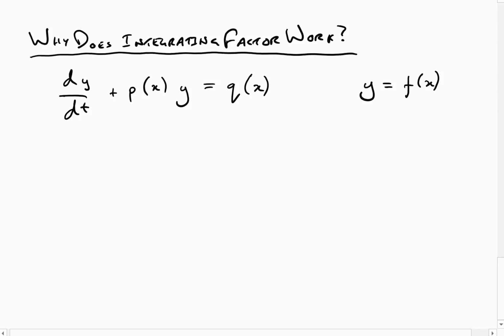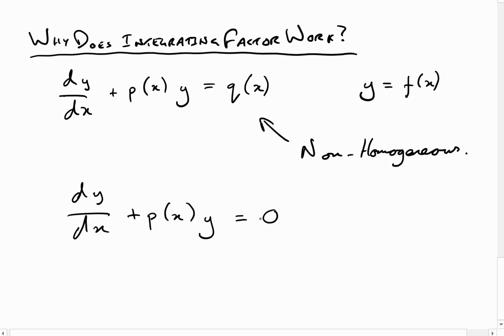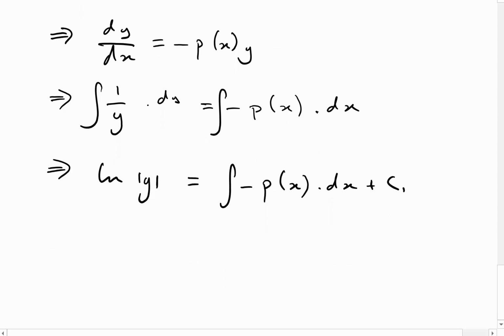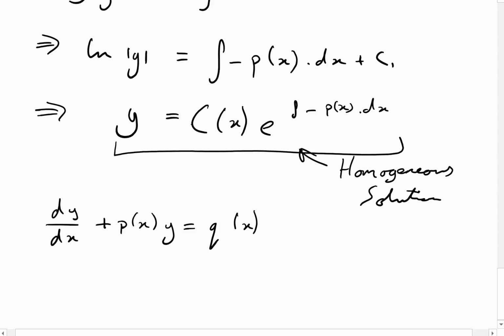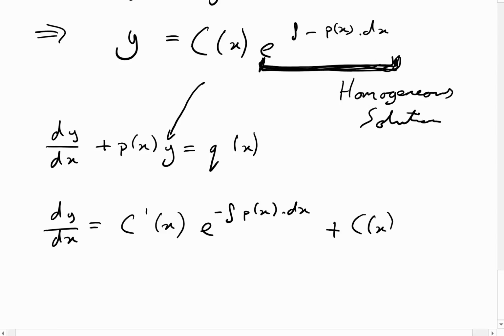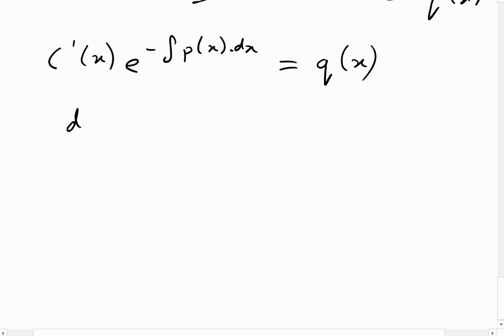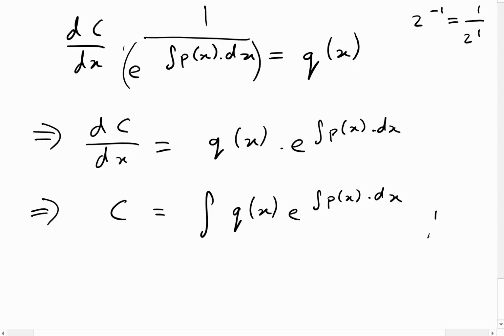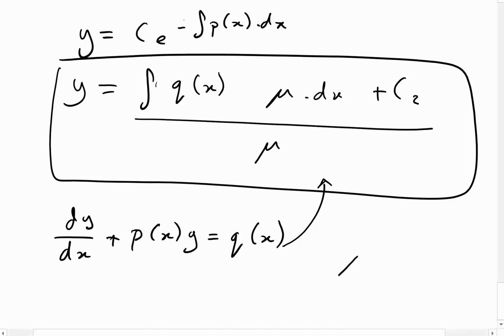Why does the Integrating Factor Work?